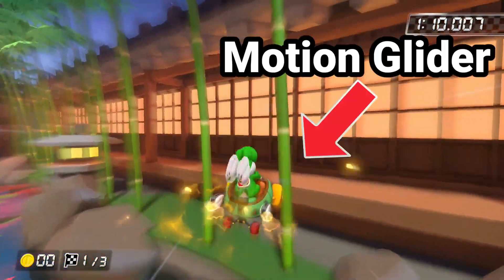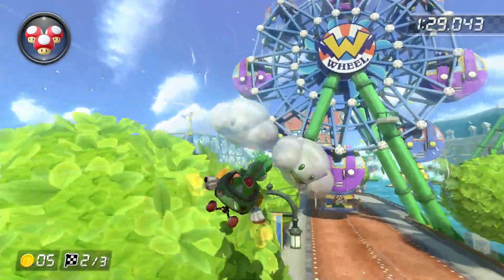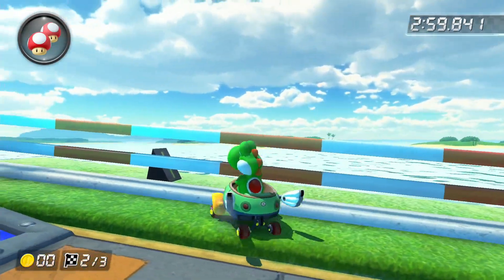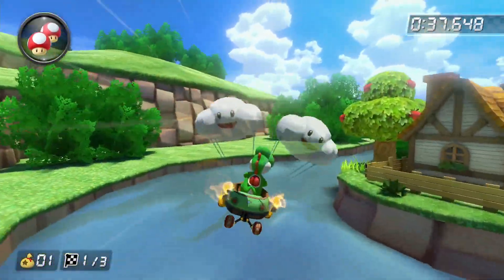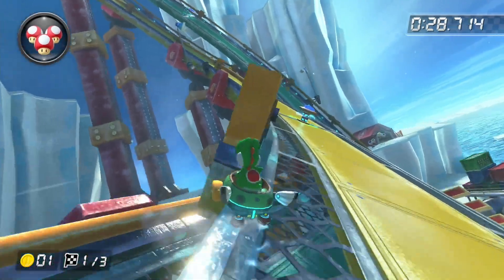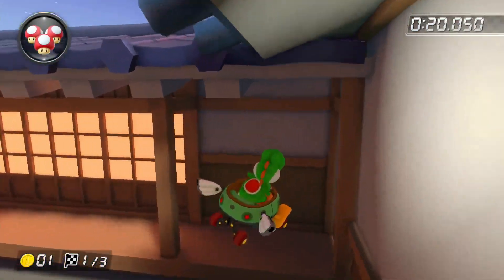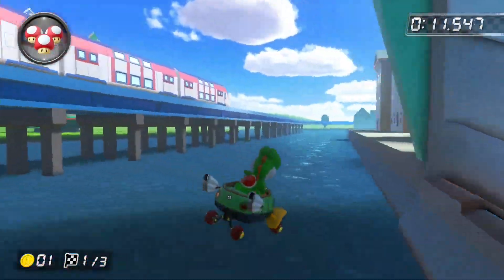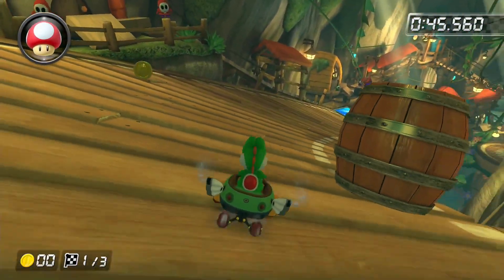How Many Tracks Can You Complete Without Gliding? | Mario Kart 8 Deluxe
In this video I try to see how many tracks are possible to complete without using a glider ramp. This was a very interesting challenge for me as most tracks had glider ramps, but I still managed to find ways around them.
This video was inspired by @Shortcat321 , @jpgiviner , @Jopes .